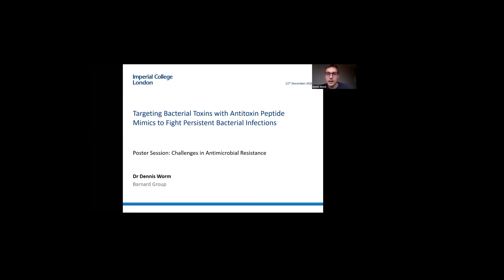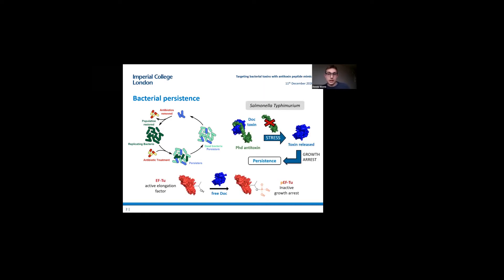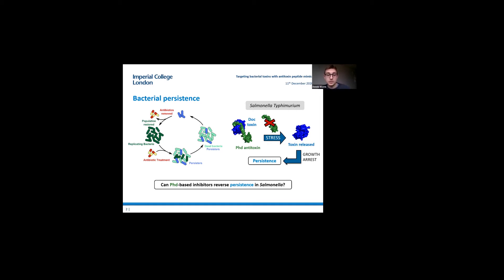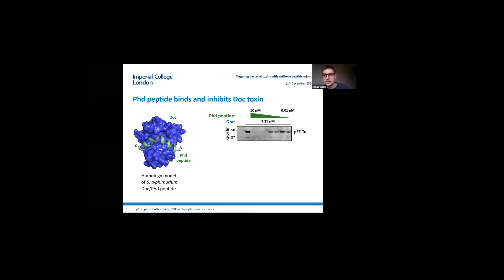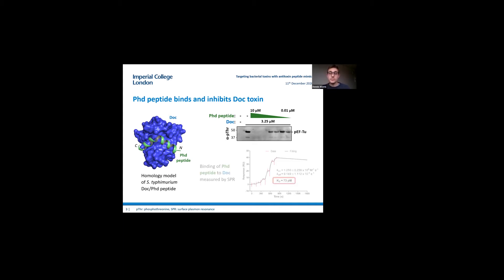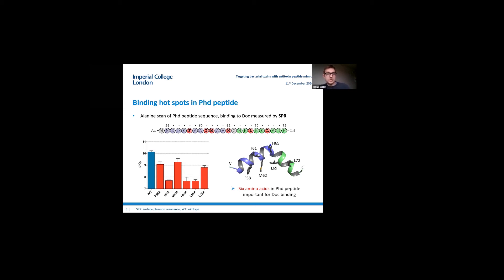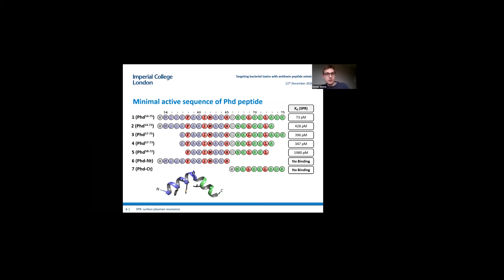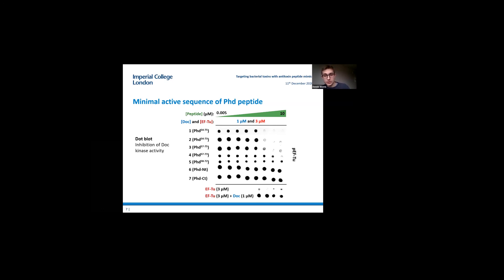Poster Presentation: Targeting Bacterial to Fight Persistent Bacterial Infections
Targeting Bacterial Toxins with Antitoxin Peptide Mimics to Fight Persistent Bacterial Infections presented by Dr Dennis Worm; Department of Natural Sciences, Research Associate.

This poster was part of the IMSE Online Poster Session: Challenges in Antimicrobial Resistance. You can download the poster booklet here: